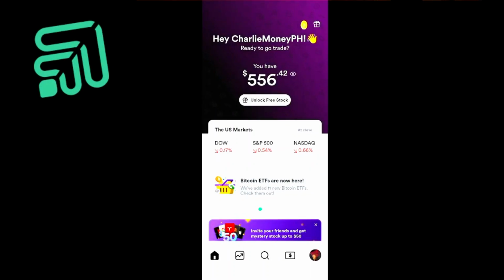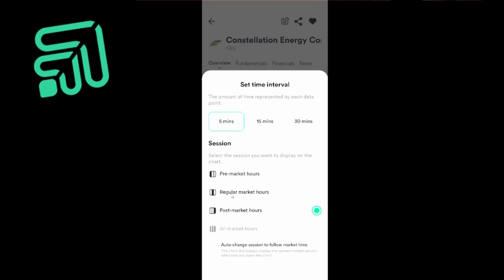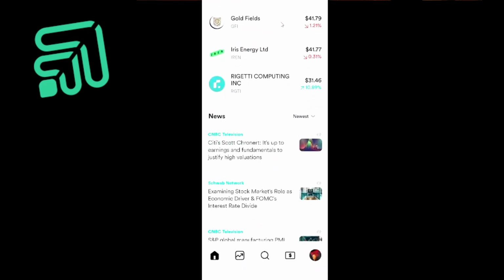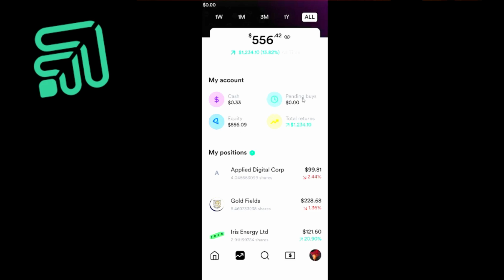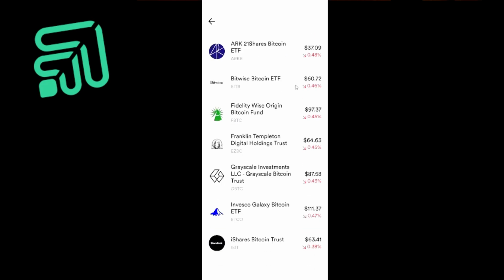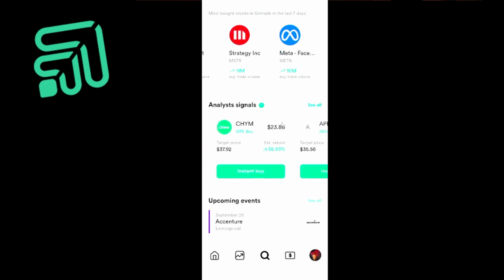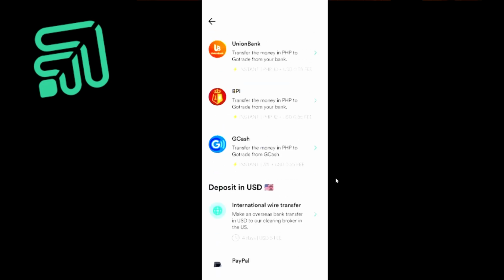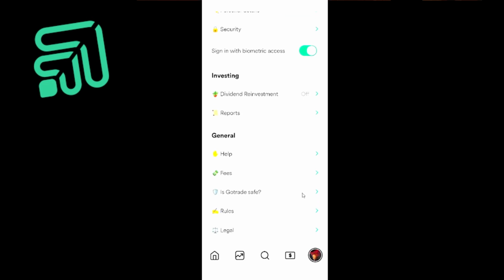GoTrade App Full Walkthrough For New Traders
GoTrade App is a stock market app focused on investing and trading in the US Stock Market.